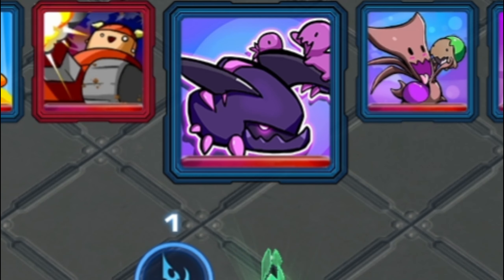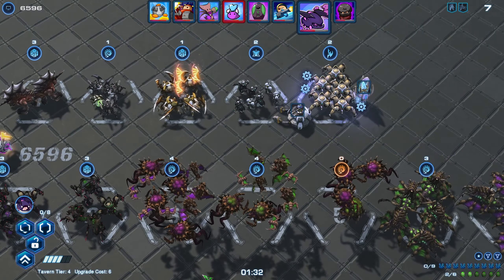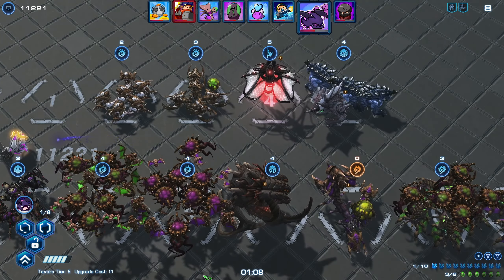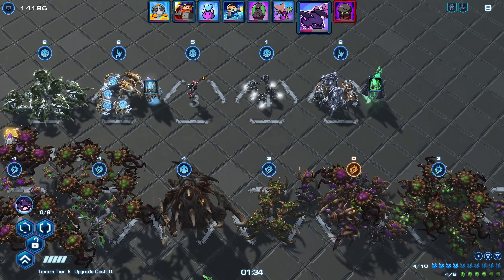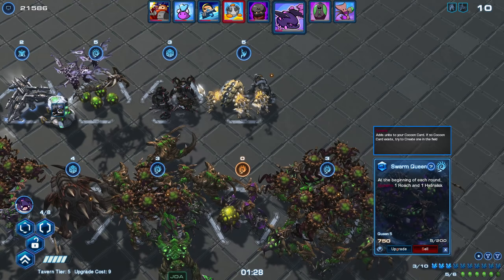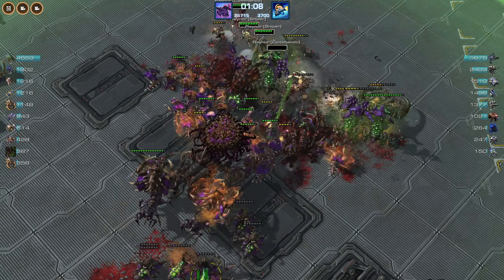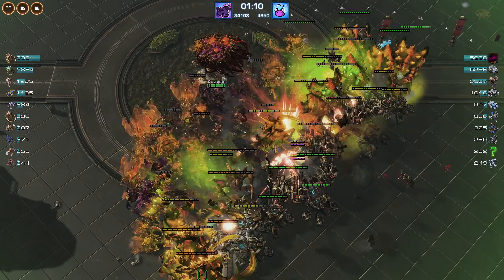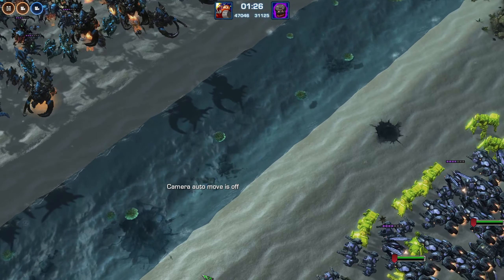When You have Green Ultralisk… Tavern Battle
I had a game with buffed Roach(hero), and found an ultimate comp. for zerg. Also discovered a lie!

The Game

Login into starcraft 2 custom Arcade search SC Tavern Battle to find the game
Get ready to experience the ultimate fusion of StarCraft 2 and Hearthstone Battleground in Tavern Battle, the highly addictive and engaging card game that will keep you on the edge of your seat for hours on end! Like its Hearthstone counterpart, players can purchase cards to create their armies and upgrade their taverns to access even more powerful cards and abilities. But that's where the similarities end, as Tavern Battle boasts a unique StarCraft 2 style that adds a whole new layer of strategy and excitement to the game.
One of the most popular game modes in Tavern Battle is the auto mode, where your army battles it out automatically against your opponent's army in a thrilling showdown. With each card purchase, you'll have the chance to unlock new and interesting combos between different cards and factions, making each game unique and exciting. And don't forget about the game's powerful mechanics like tripling, which allows you to combine 3 copies of a card for an even more powerful version.
Tavern Battle offers a variety of game modes to cater to different play styles and preferences. In addition to the popular auto mode, the game also features team modes of 2vs2 and 4vs4, where players can team up with friends or other players to take on the competition together. And for those who prefer a more cooperative gameplay experience, there's the PVE mode known as "Challenge Amon," which is available as a separate game. With so many different modes to choose from, Tavern Battle offers something for everyone!
Music
Artist websites may be linked in the video description. Clicking on external links is at your own risk, and we are not responsible for any content or harm. Use caution when clicking on links.

パラダイス・ロスト by かずち （カズチ）